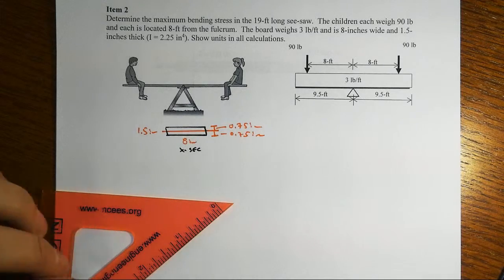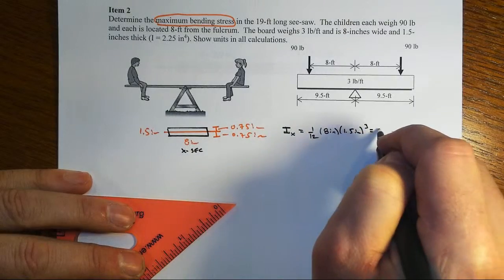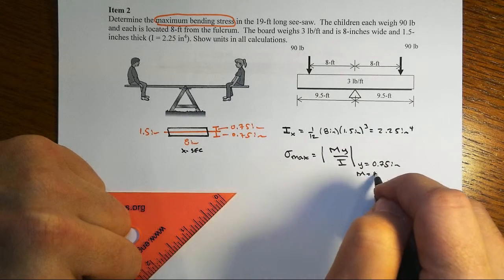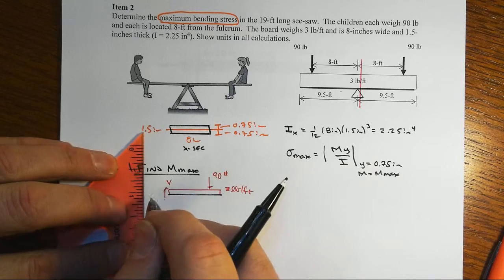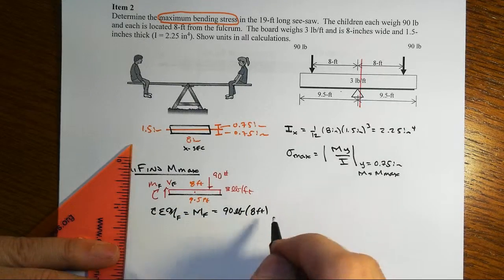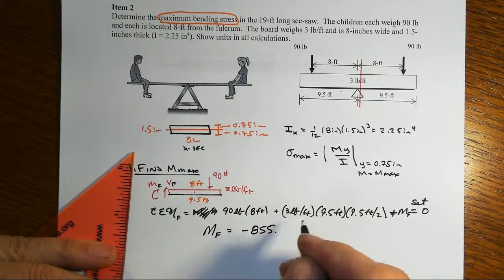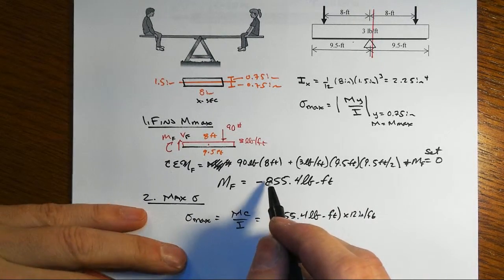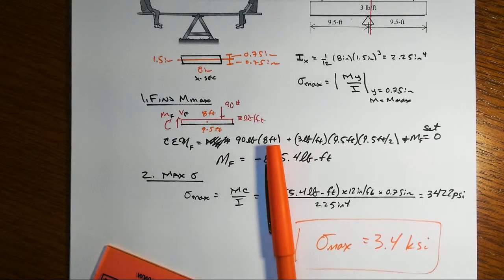mechs of matls sp 17 cat 2 item 2 bending stress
Bending stress associated with a seesaw.  Self-weight of the seesaw is included.